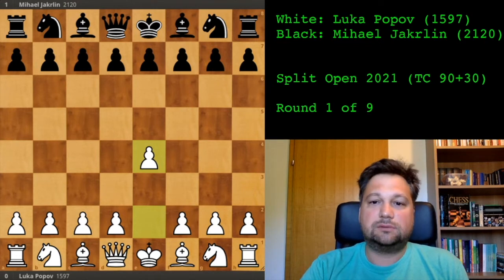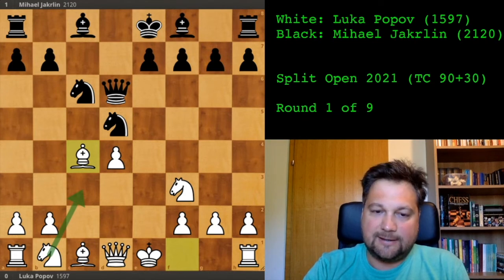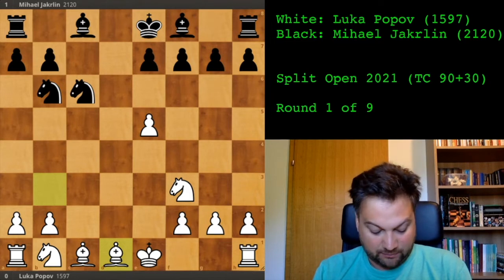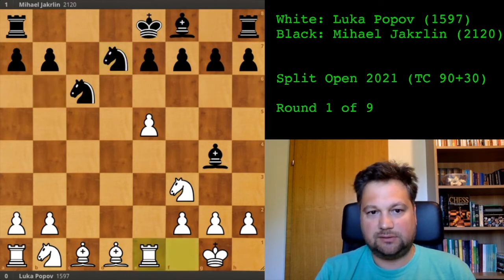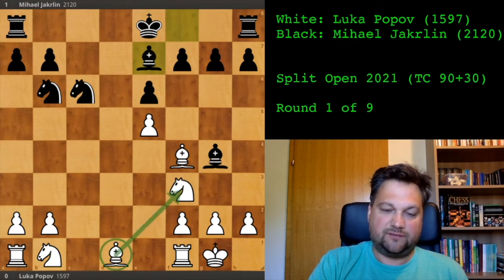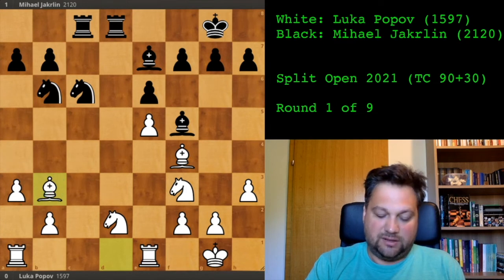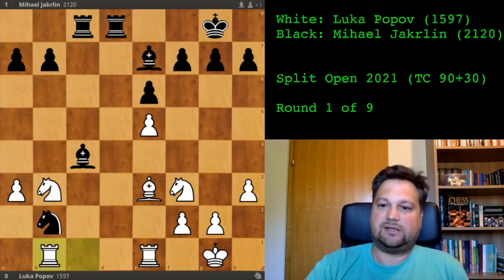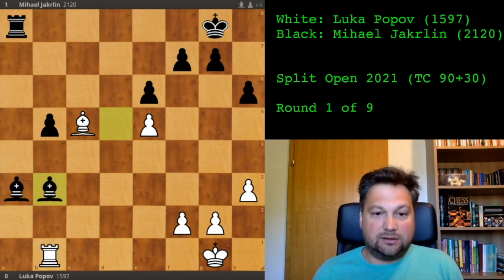Overwhelmed by Activity :: Split Open 2021, Round 1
Introduction 0:00
Game Analysis 6:00

Moves of the game:
1. e4 c5 2. c3 Nf6 3. e5 Nd5 4. d4 cxd4 5. Nf3 Nc6 6. cxd4 d6 7. Bc4 Nb6 8. Bb3 dxe5 9. dxe5 Qxd1+ 10. Bxd1 Bg4 11. O-O e6 12. Bf4 Be7 13. Nbd2 O-O 14. h3 Bf5 15. a3 Rfd8 16. Re1 Rac8 17. Bb3 Na5 18. Rac1 Nxb3 19. Nxb3 Nc4 20. Re2 Bd3 21. Ree1 Nxb2 22. Be3 Bc4 23. Rb1 Bxa3 24. Nbd2 Bd5 25. Bxa7 Nc4 26. Nxc4 Rxc4 27. Red1 Ra8 28. Nd2 Rb4 29. Be3 Rxb1 30. Rxb1 h6 31. Nb3 b5 32. Bc5 Bxb3 0-1

- BTC: 1G9Ck42HVTUU4oWeG1QoH2aYSqLm4hzcj2z